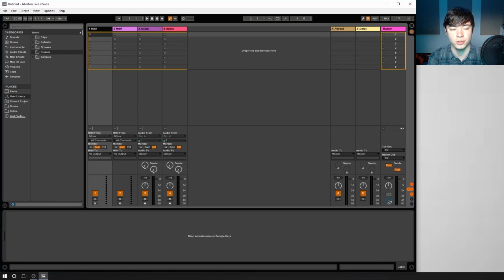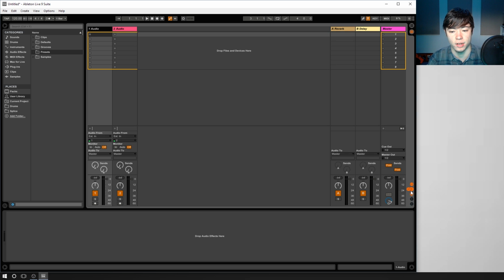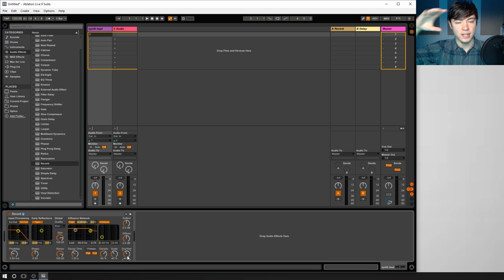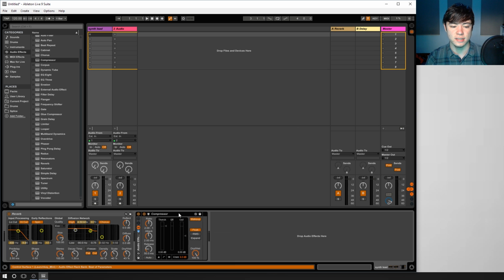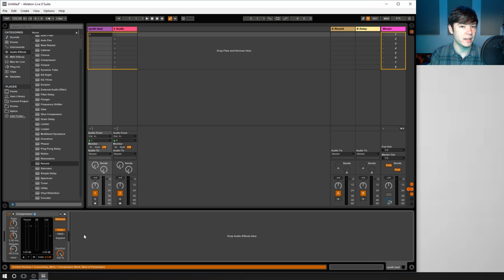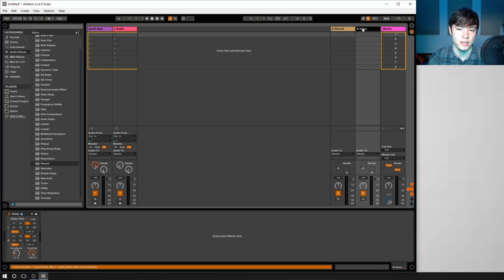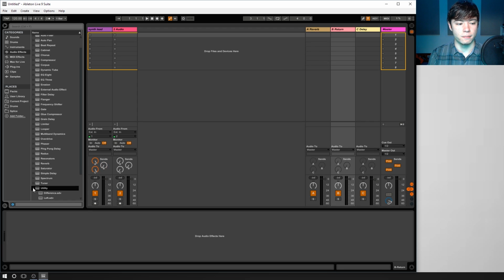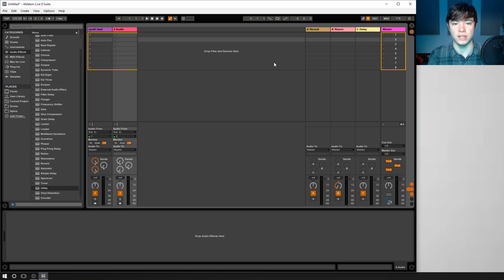The Basics Of Send & Return Aux Channels - Ableton Live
In this video, I cover the basics of send and return channels in Ableton Live! These techniques can be applied to any daw or mixer, and are not limited to Ableton Live. Let me know if you have any questions or ideas for future videos in the comments section!
~Julian